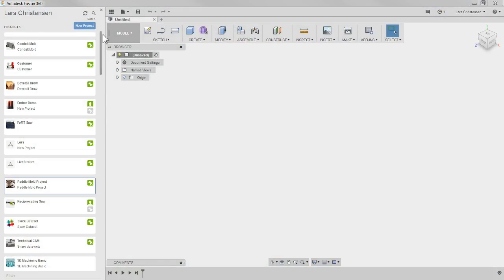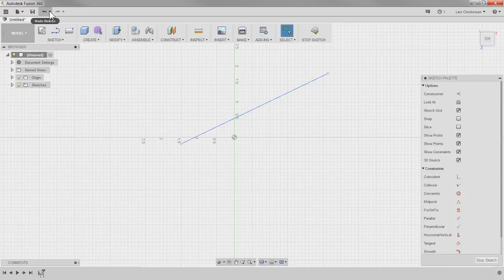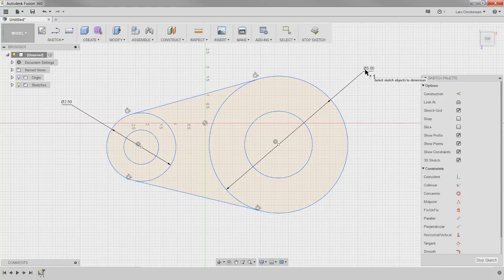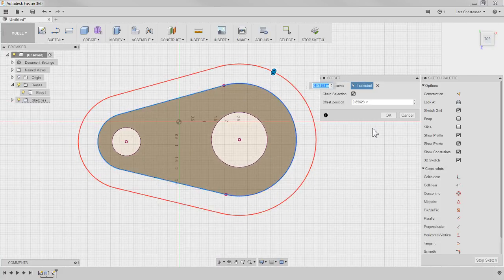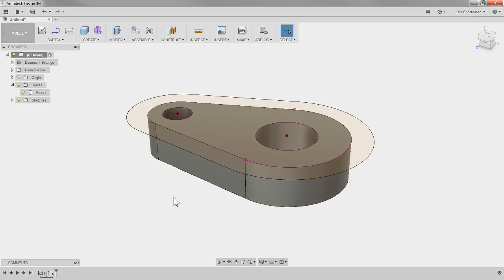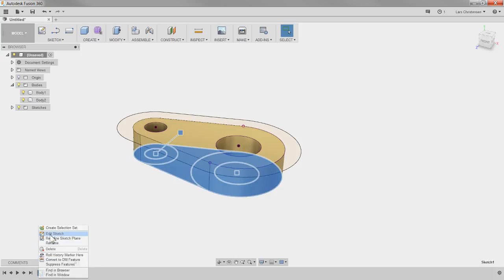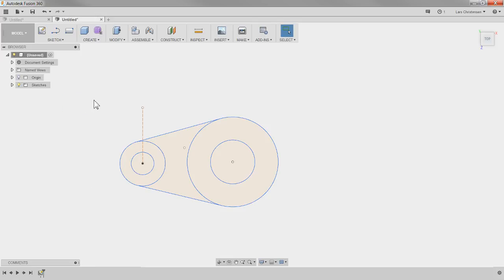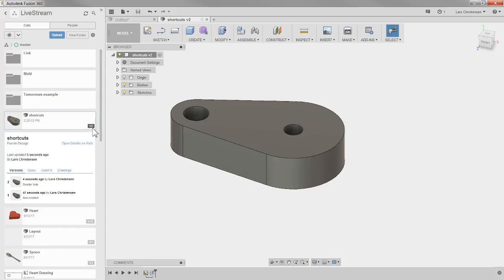Fusion 360 — You Want Shortcuts — And Your Comments & Questions — LarsLive 57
Live Stream — Shortcuts are not for Pros. You want to learn them.  This is Fusion 360 AND we will chat about your comments and questions.